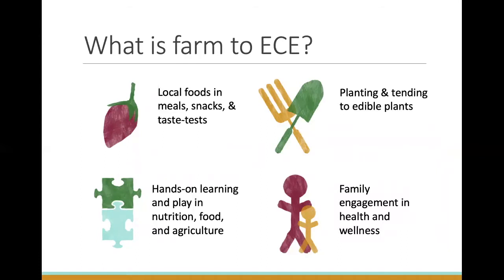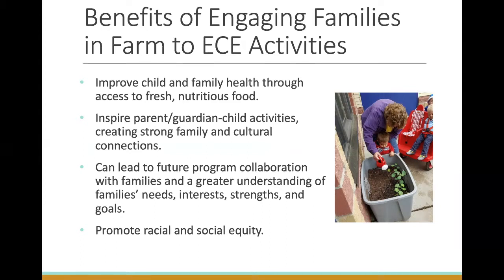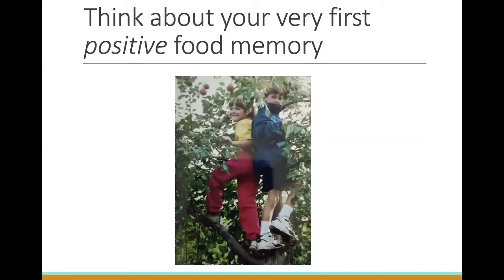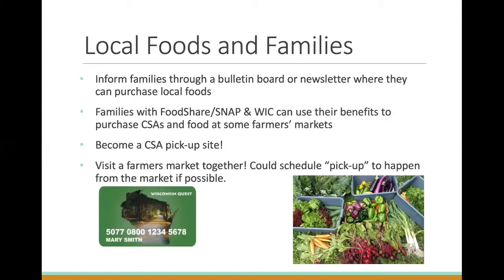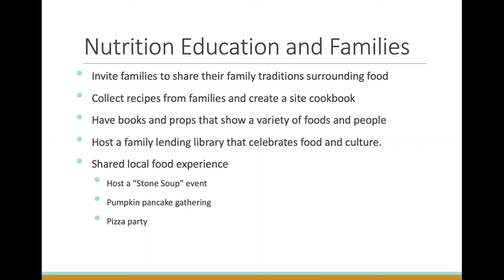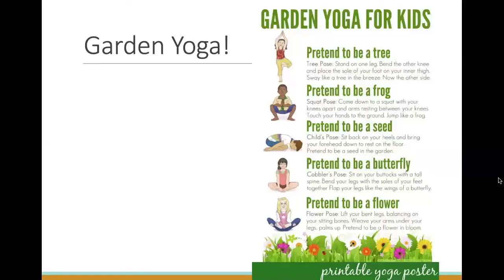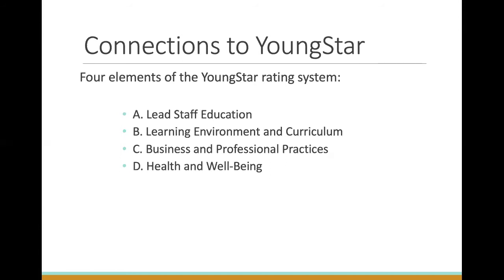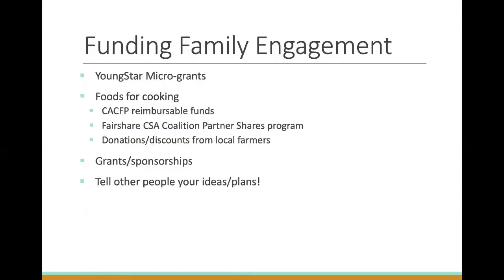WI Farm to ECE - Family Engagement in your Farm to ECE Program